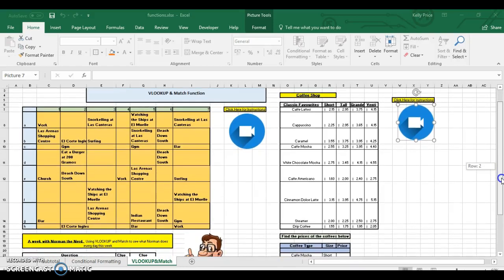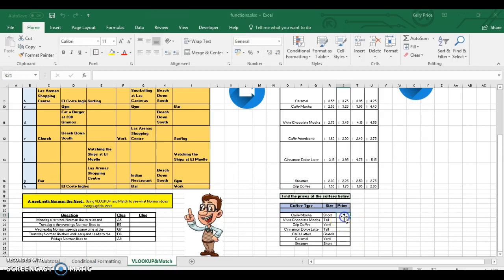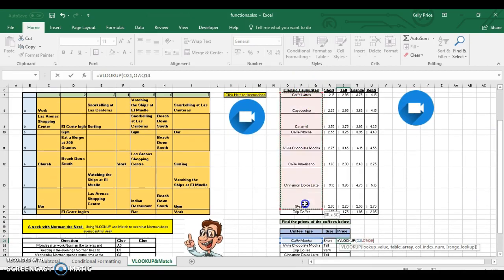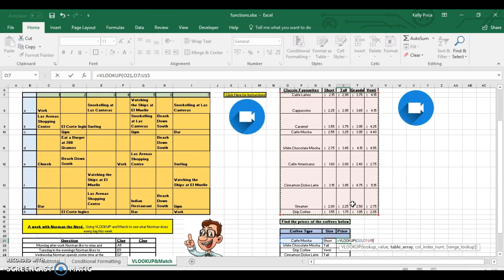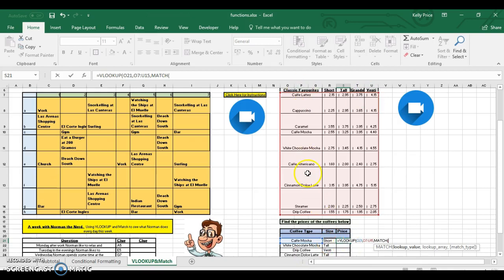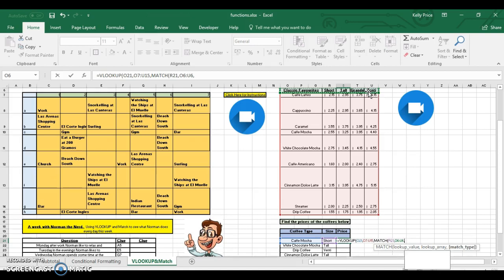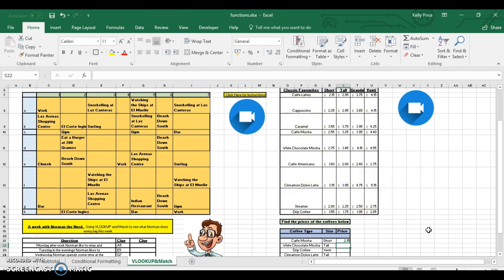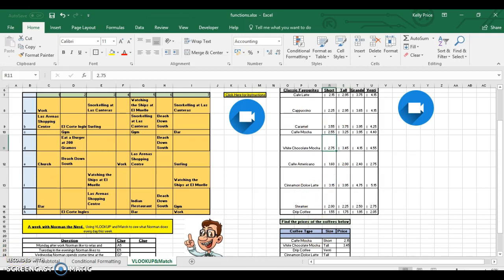VLOOKUP MATCH with LEFT and RIGHT